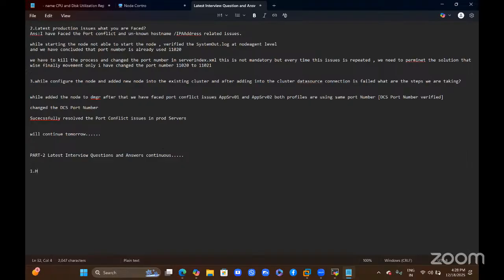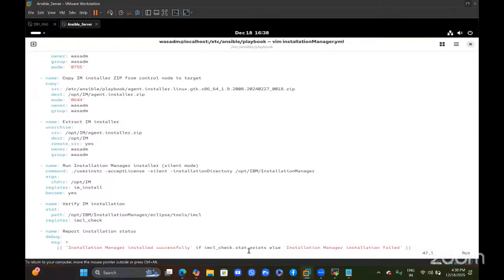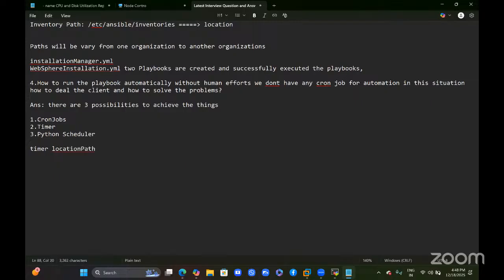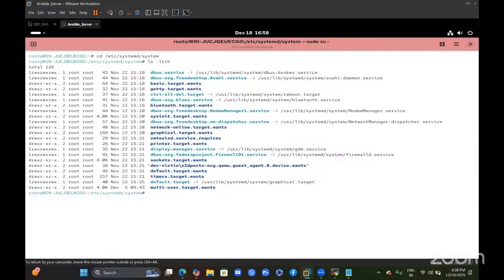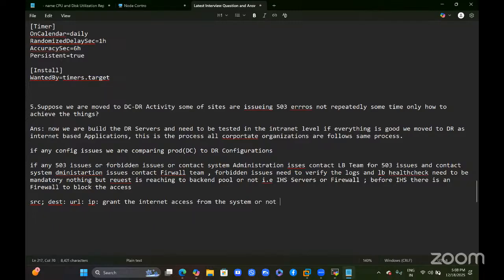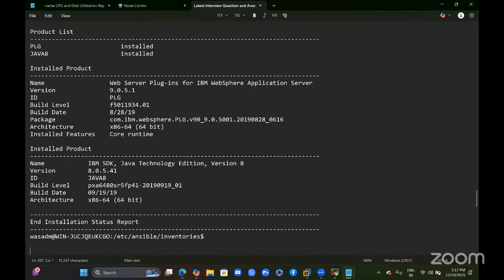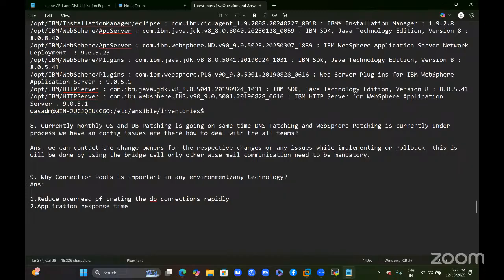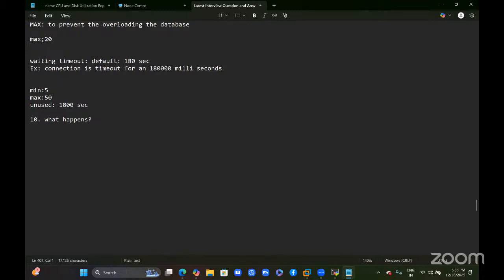Latest Interview Questions and Answers PART-II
WebSphere Latest Interview Q&A -Part-II